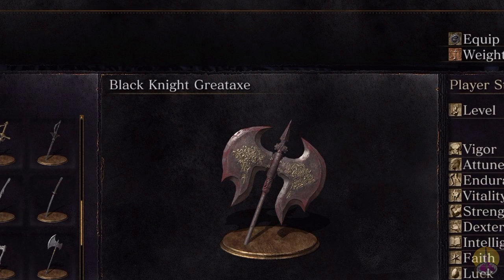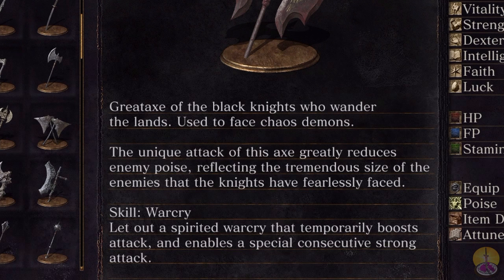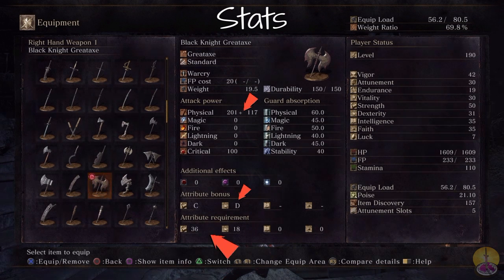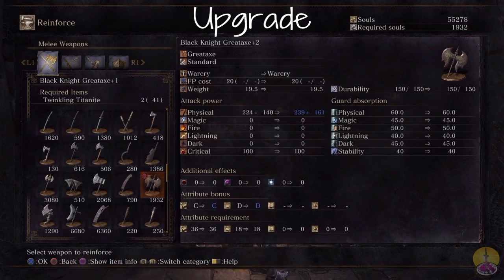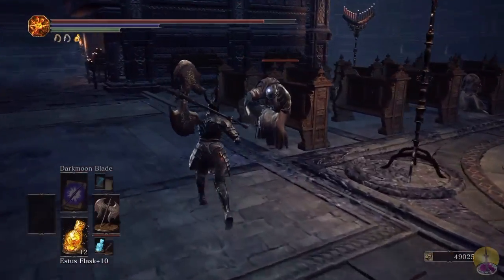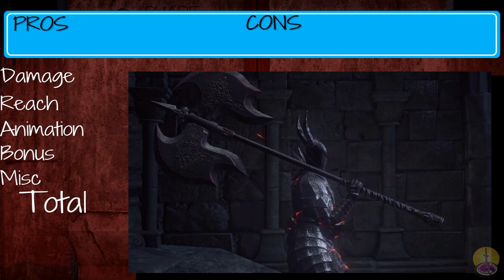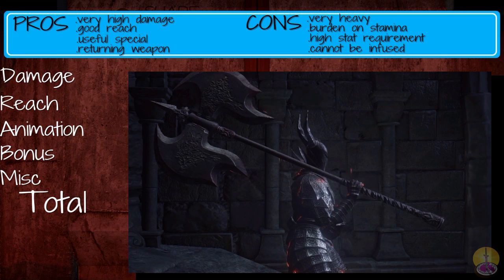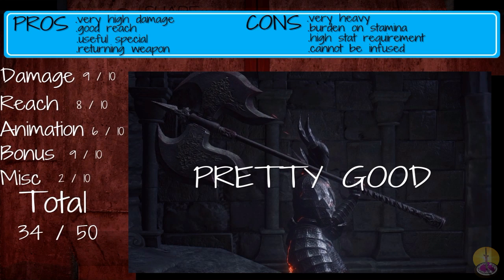Dark Souls 3 Black Knight Greataxe review/showcase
This weapon is dropped by the Black knights that use them.I don't want to know how many time i was sent flying by this weapon.